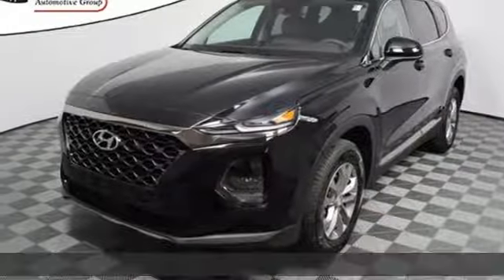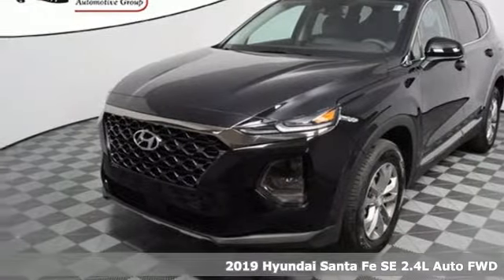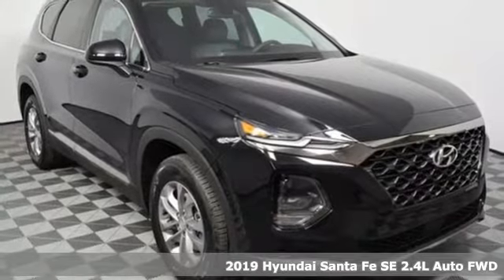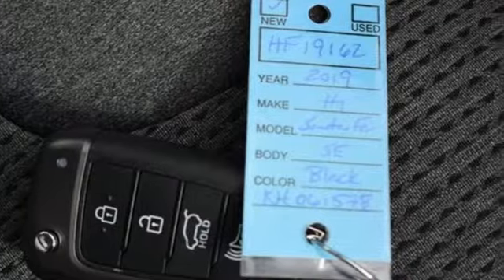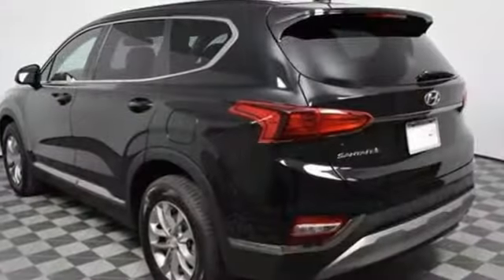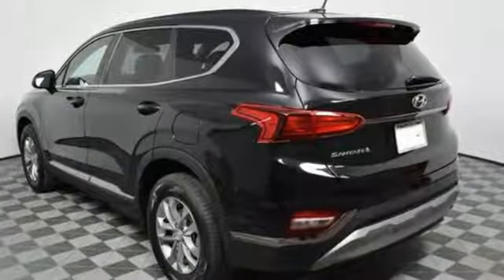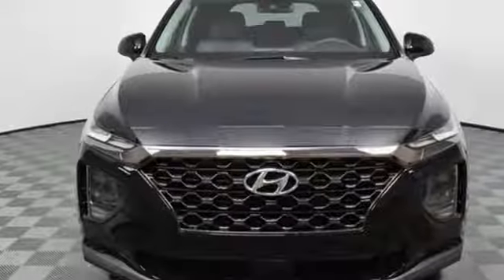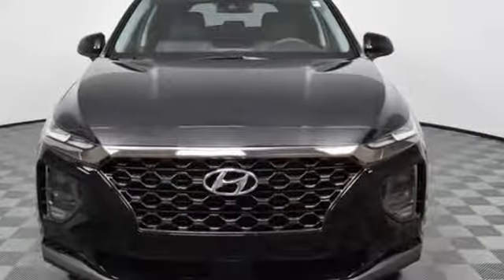New 2019 Hyundai Santa Fe Atlanta Duluth, GA HF19162 - SOLD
Year: 2019
Make: Hyundai
Model: Santa Fe
Trim: SE
Engine: 2.4L 4-Cylinder
Transmission: Automatic
Color: Black
Interior: Gray
Stock #: HF19162
VIN: 5NMS23AD7KH061578
2019 Hyundai Santa Fe SE Gray Cloth.br22/29 City/Highway MPGbrbrJim Ellis Hyundai/Genesis is a 14 Year Consumer Choice Winner! We include Lifetime Powertrain Coverage at no additional cost and we are Georgia's #1 combined Certified Pre Owned and New Hyundai Dealer!!brbrSale Price Includes all available discounts and rebates. Give us a call to confirm availability and schedule a hassle free test drive! We are located at: 5785 Peachtree Industrial Blvd, Atlanta, GA, 30341. Not all rebates are compatible with all finance programs. Please see dealer for details and final price. Price includes $599 dealer fee plus the following: $750 - Retail Bonus Cash. Exp. 12/03/2018, $400 - Black Friday Retail Bonus Cash. Exp. 12/03/2018

Address:
5785 Peachtree Ind Blvd